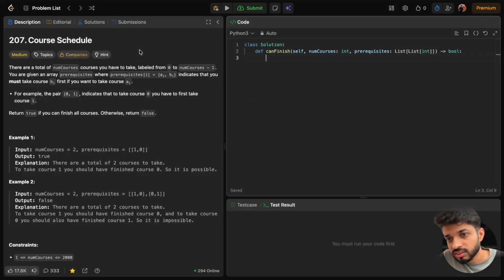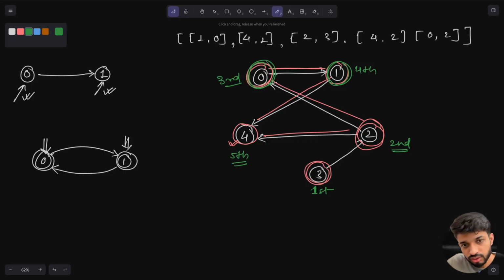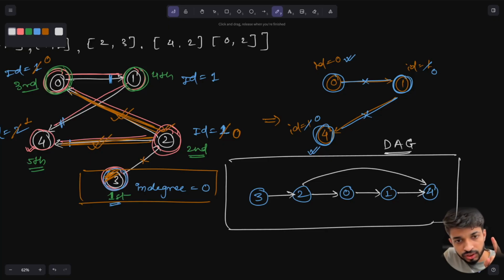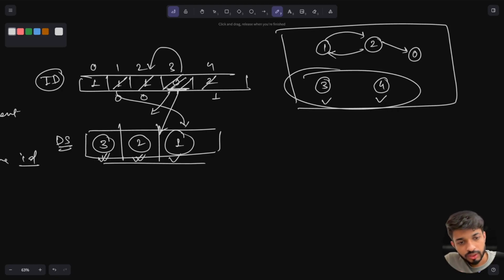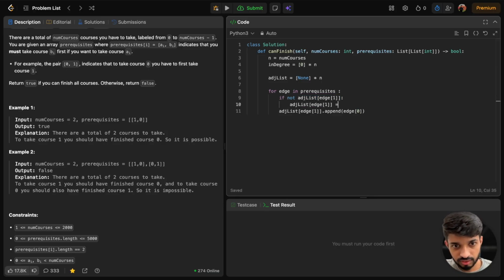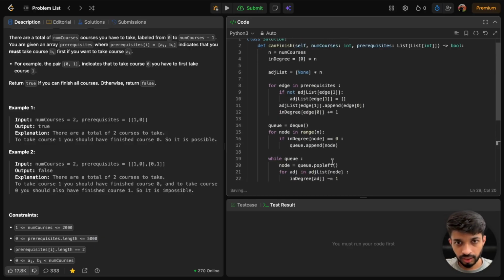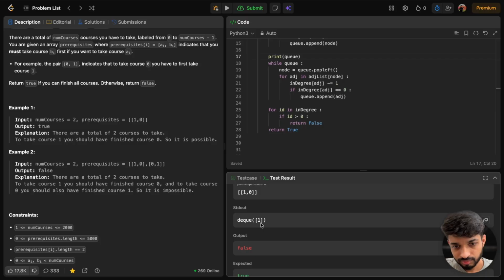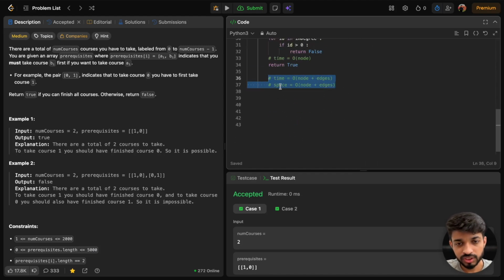Solving LeetCode 207 (Course Schedule): Your Guide to Topological Sort!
Unlock the secrets to solving complex course scheduling problems with this in-depth tutorial! Learn how to apply real-world problem-solving techniques to data structures and algorithms (0:02-0:30). We'll tackle the "Course Schedule" problem (0:33) by visualizing prerequisites as a graph (1:57) and identifying critical cycles that prevent completion (2:38).

Discover the power of in-degree analysis (6:36) to find optimal processing orders (7:37) and understand how processing nodes affects dependencies (8:18). This video breaks down the Topological Sort algorithm (10:29), explaining the steps to build an adjacency list (19:49), calculate in-degrees (23:15), and utilize a queue (24:15) for a Breadth-First Search (BFS) approach (18:04).

Follow along as we implement the solution step-by-step, providing insights into common coding pitfalls (32:00) and debugging strategies (34:00). Finally, get a clear understanding of the time and space complexity (35:57) of this efficient algorithm. Whether you're a beginner or looking to sharpen your DSA skills, this video offers valuable lessons on approaching and solving graph-related problems!